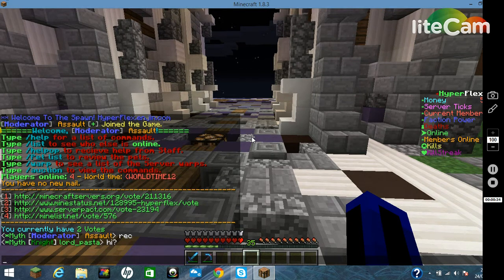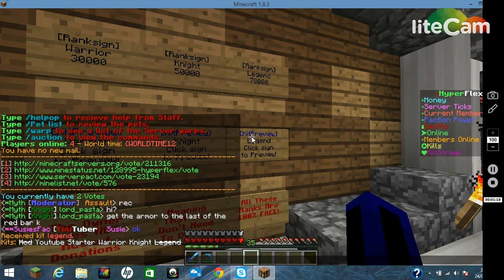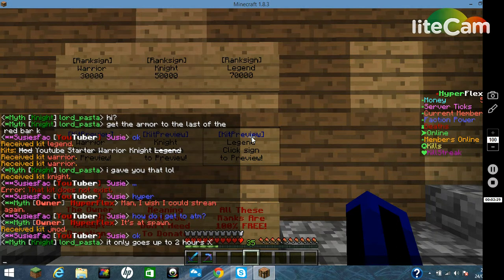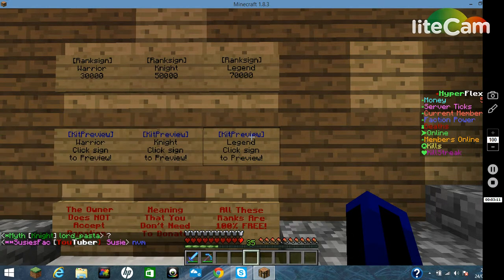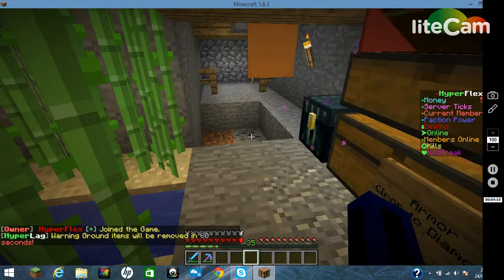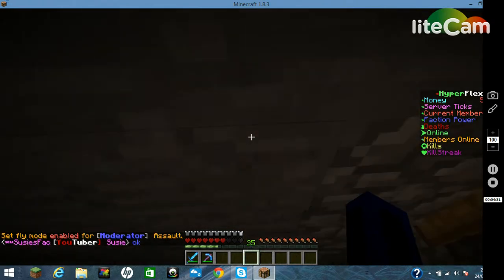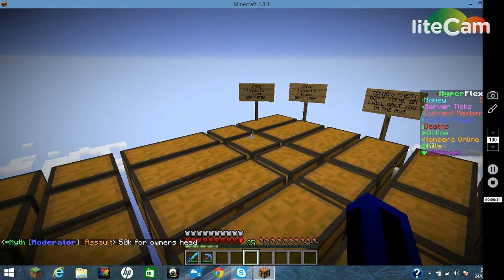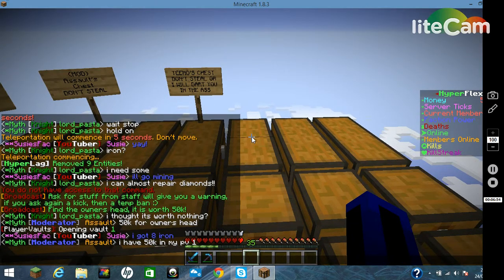Minecraft factions ep 2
Freedom: Freedom.tm
ip: Hyperflex.apexminecraft.com

I know this video isn't a good video, its just a catch up video!